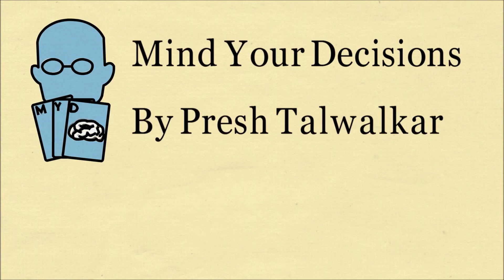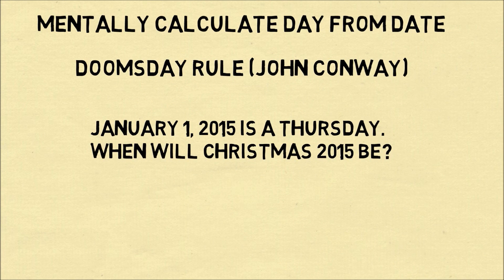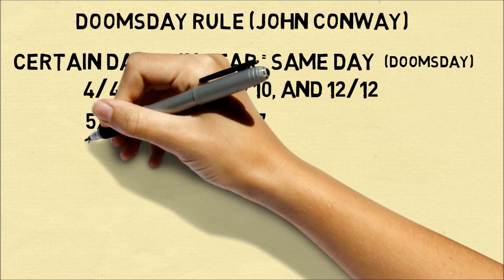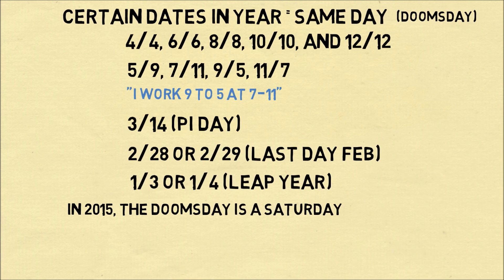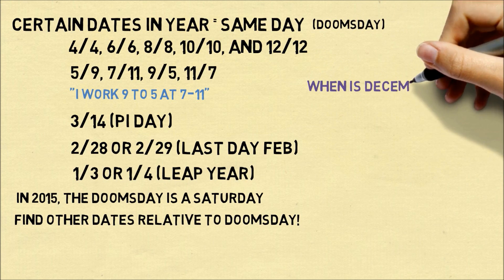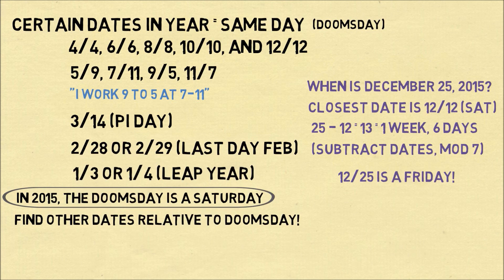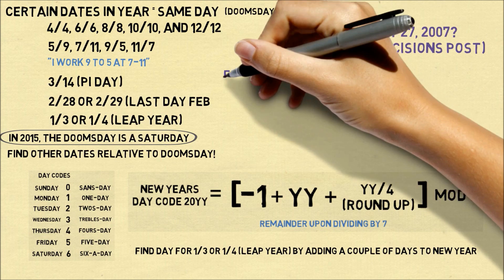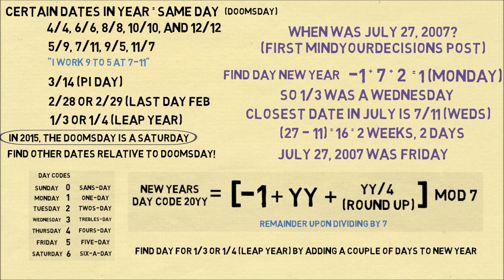Calculate The Day Of The Week For Any Date Until 2099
January 1, 2015 is a Thursday. When will Christmas be in 2015? You can do this in your head!

An alternate method to find the day for a date

My Books